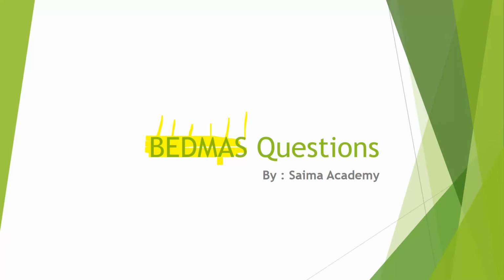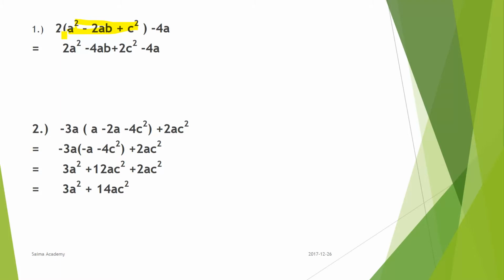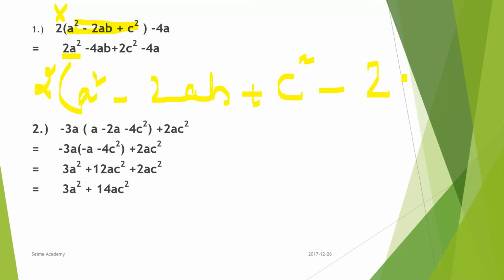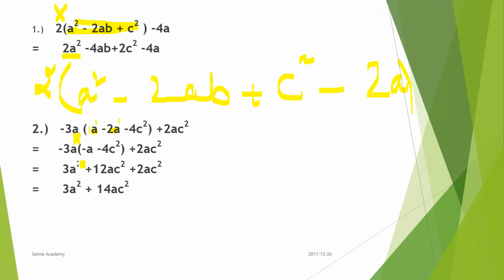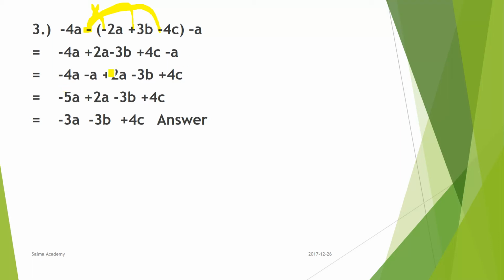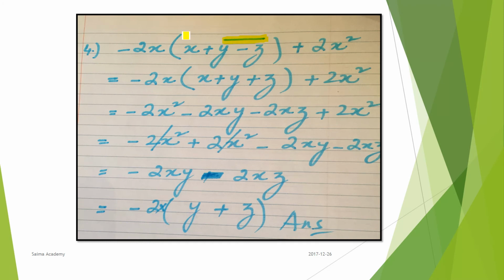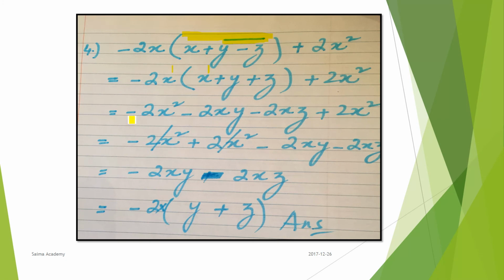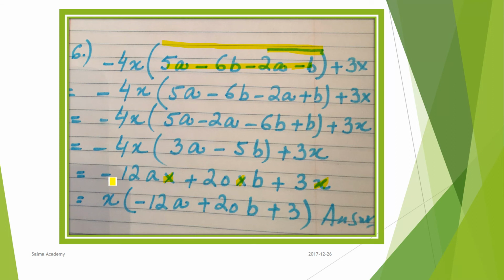Algebra: Operations: Lesson 7 of 10 :BEDMAS Questions